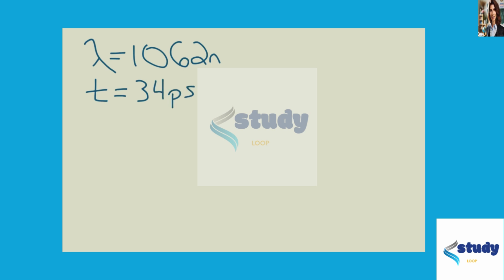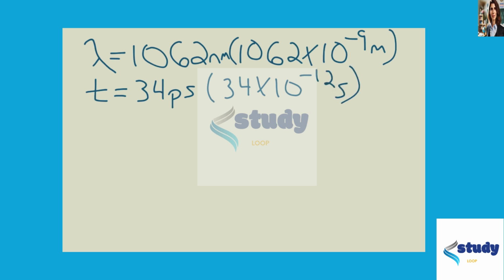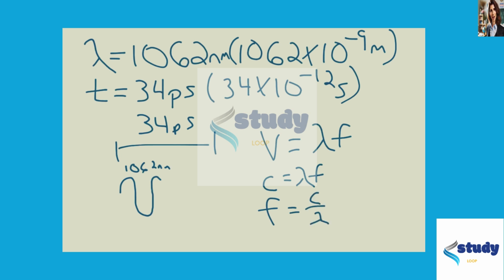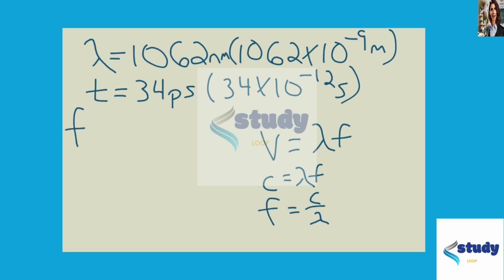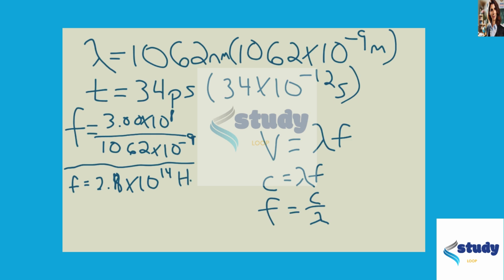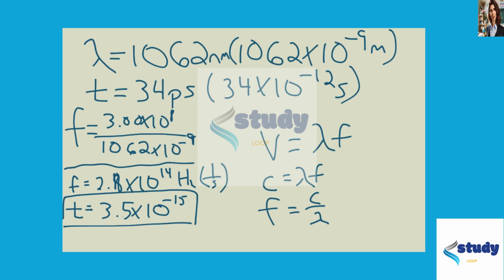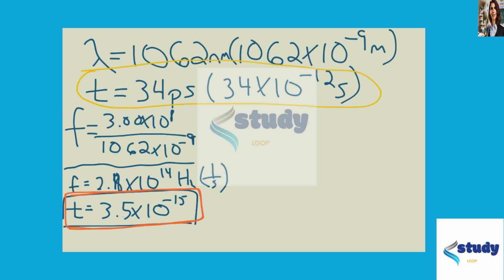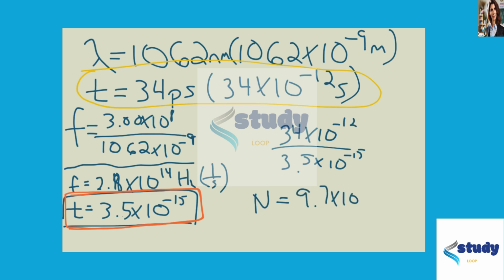[Physics] Pulsed lasers used for science and medicine produce very brief bursts of electromagnetic e